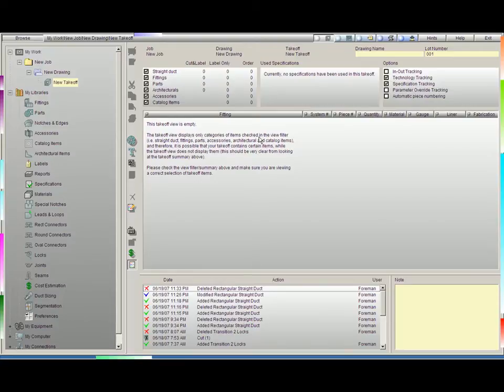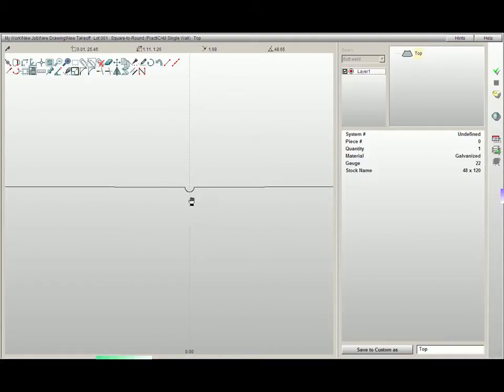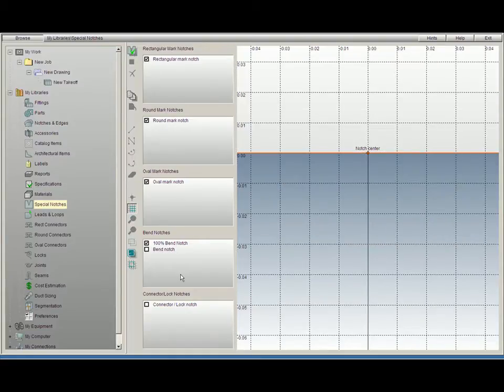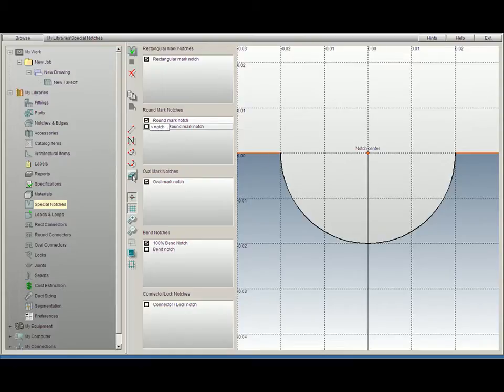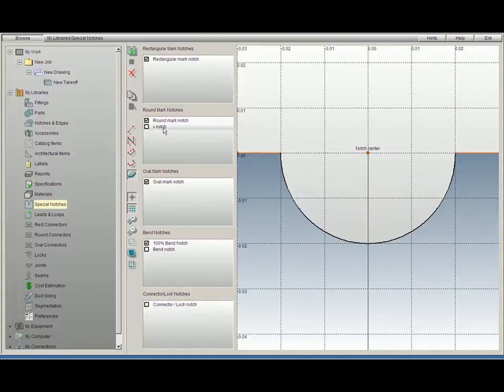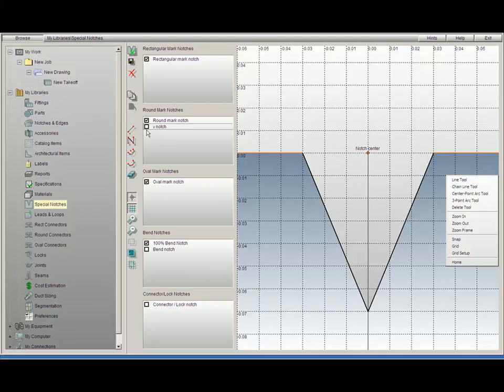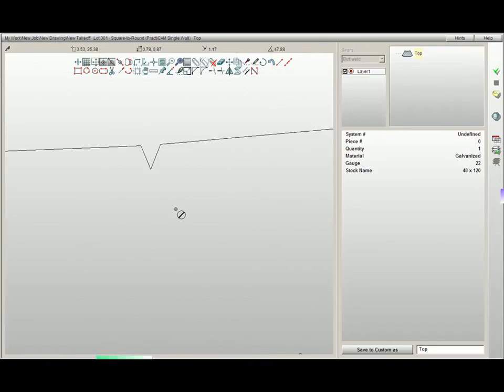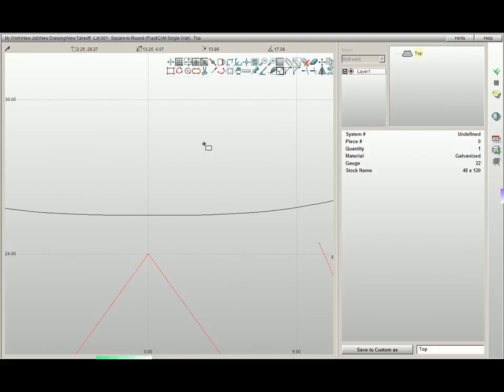05 01 - PractiCAM - Special Notching (Rectangular, Round & Oval)